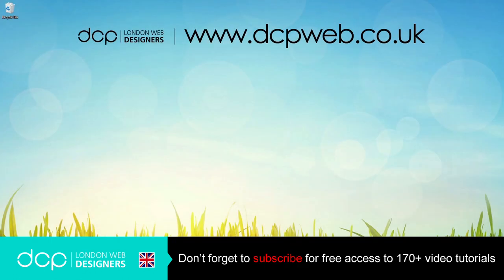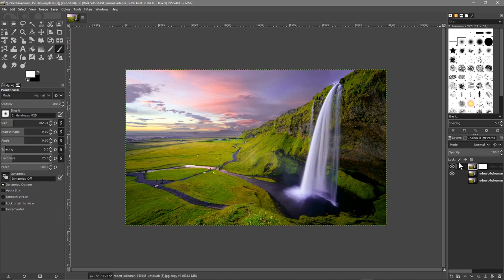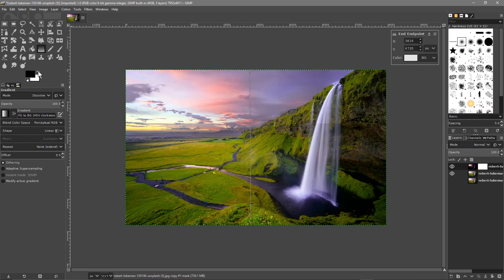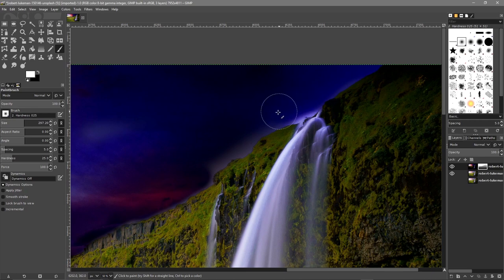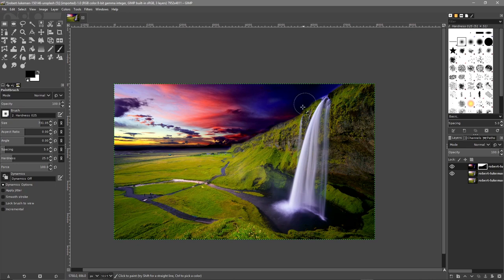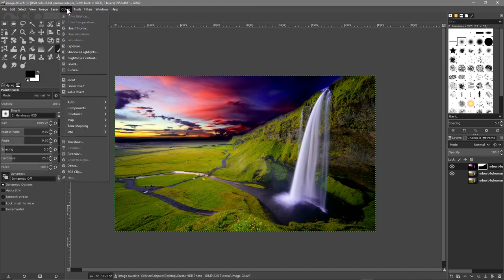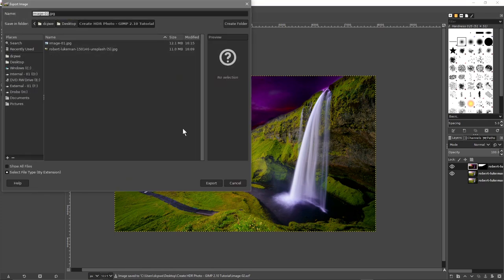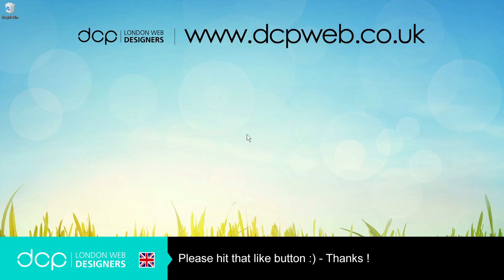Create HDR Photo Effect - GIMP 2.10 Tutorial - [ High Dynamic Range Photo Effect Tutorial ]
In this video tutorial, I will show you how to create HDR Photo using GIMP 2.10.

Need an awesome website design for your business? - Simply contact DCP Web Designers for a free quote today

High-dynamic-range imaging (HDRI) is a high dynamic range (HDR) technique used in imaging and photography to reproduce a greater dynamic range of luminosity than is possible with standard digital imaging or photographic techniques. The aim is to present a similar range of luminance to that experienced through the human visual system. The human eye, through adaptation of the iris and other methods, adjusts constantly to adapt to a broad range of luminance present in the environment. The brain continuously interprets this information so that a viewer can see in a wide range of light conditions.

HDR images can represent a greater range of luminance levels than can be achieved using more traditional methods, such as many real-world scenes containing very bright, direct sunlight to extreme shade, or very faint nebulae. This is often achieved by capturing and then combining several different, narrower range, exposures of the same subject matter.[1][2][3][4] Non-HDR cameras take photographs with a limited exposure range, referred to as LDR, resulting in the loss of detail in highlights or shadows.

The two primary types of HDR images are computer renderings and images resulting from merging multiple low-dynamic-range (LDR)[5] or standard-dynamic-range (SDR)[6] photographs. HDR images can also be acquired using special image sensors, such as an oversampled binary image sensor.

Due to the limitations of printing and display contrast, the extended luminosity range of an HDR image has to be compressed to be made visible. The method of rendering an HDR image to a standard monitor or printing device is called tone mapping. This method reduces the overall contrast of an HDR image to facilitate display on devices or printouts with lower dynamic range, and can be applied to produce images with preserved local contrast (or exaggerated for artistic effect).